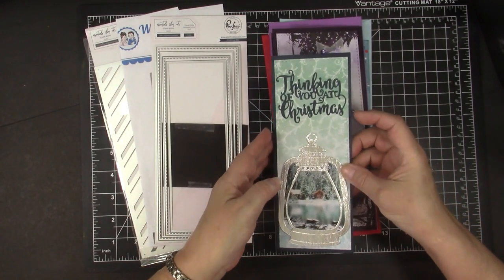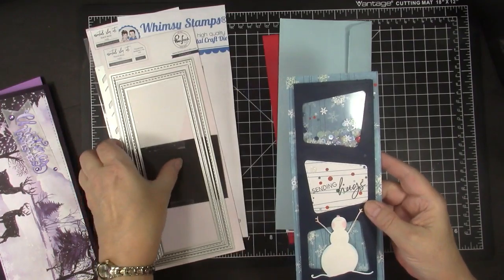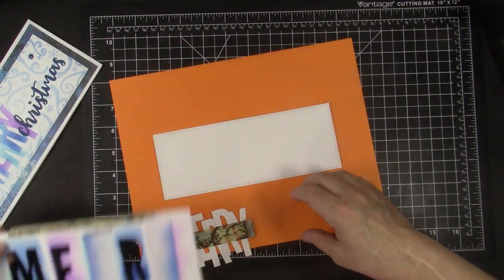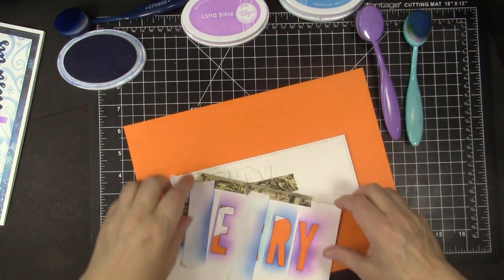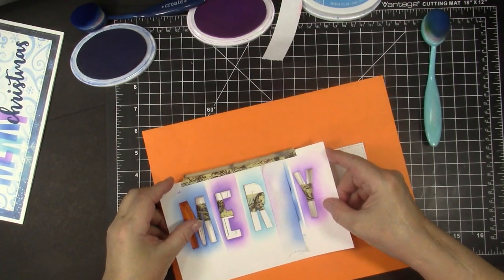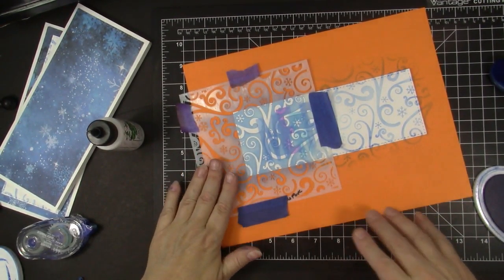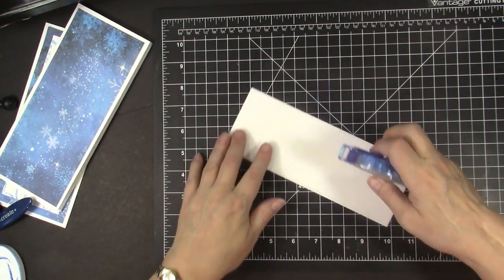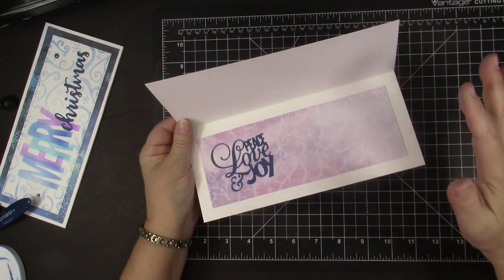Christmas In July Slimline Cards Made Easy With Dies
Welcome to the Craft Collabs Christmas in July Hop!

GIVEAWAY IS CLOSED, BUT YOU CAN STILL HOP FOR CHRISTMAS IN JULY IDEAS.

In my video I am sharing five unique Christmas slimline cards made easy with dies and I show how to make my favorite with stenciling, a fun alphabet die technique and stitched slimline dies from Pinkfresh Studios.

Post It Removable Masking Tape

Bright Rosa Range of Dies (I used Christmas from Christmas Words)

Colored #10 Slimline Envelopes

Sometimes I am given some free product or discounts on products that I may use or review, but the opinions I express are my own and I will only recommend products I truly love and use. Thank You.